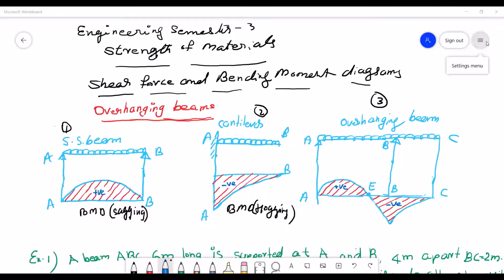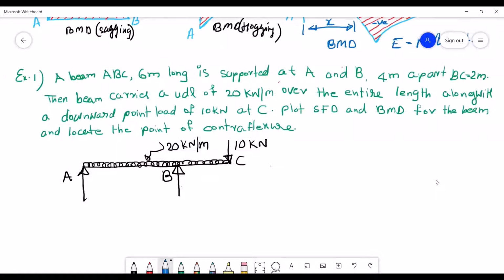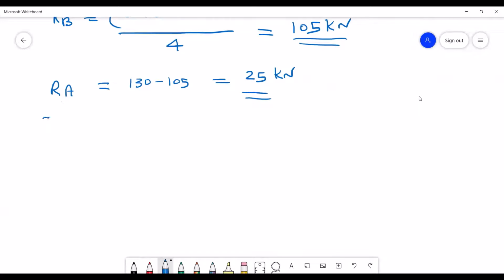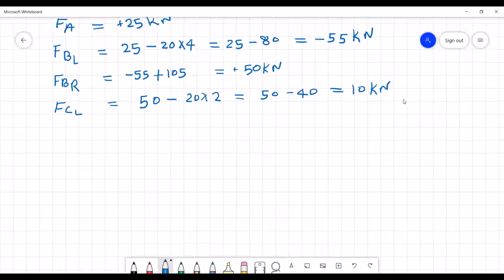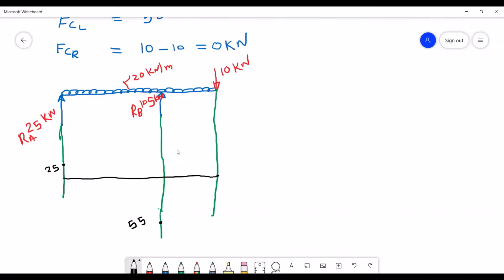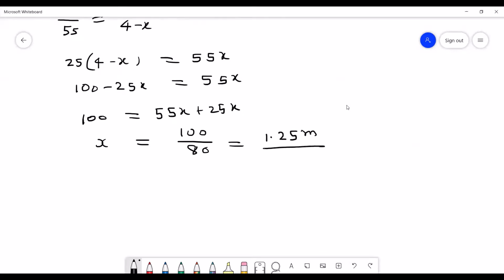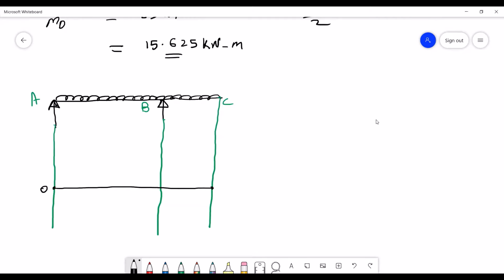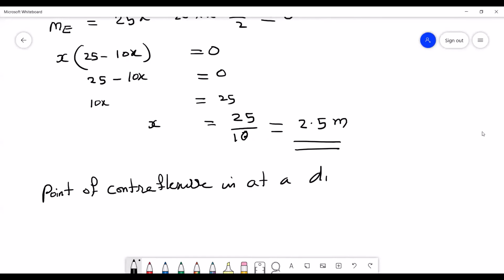SFD and BMD of overhanging beam with udl and point loads | Strength of Materials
Live online coaching classes are available for School students, Polytechnic and Engineering students in English, Hindi and Malayalam languages.
Shear force and bending moment diagram, SFD and BMD of overhanging beam.
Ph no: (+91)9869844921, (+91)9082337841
22 years of experience in teaching engineering students.